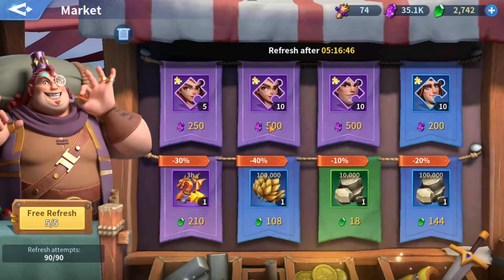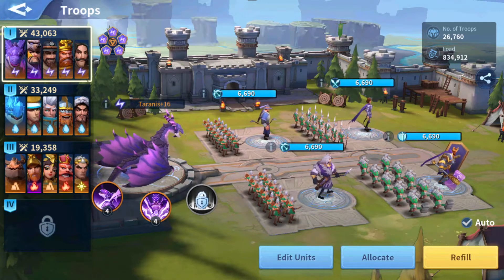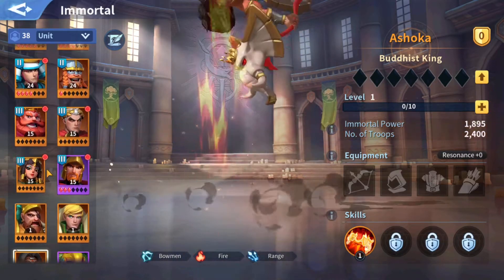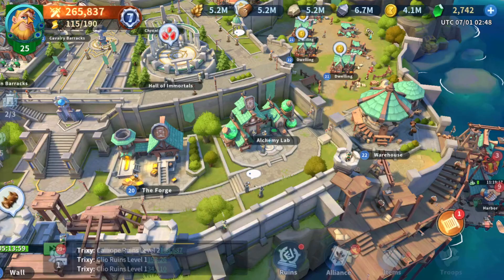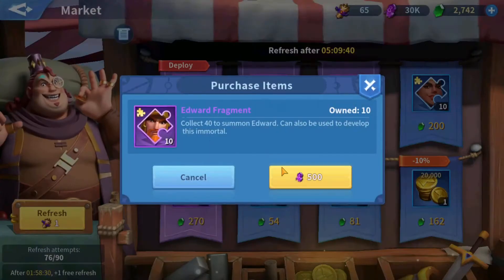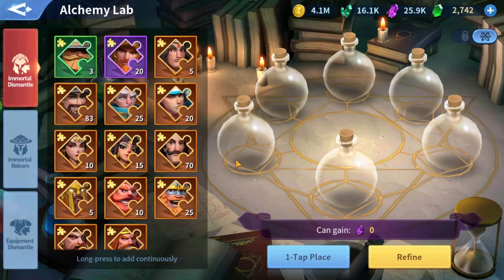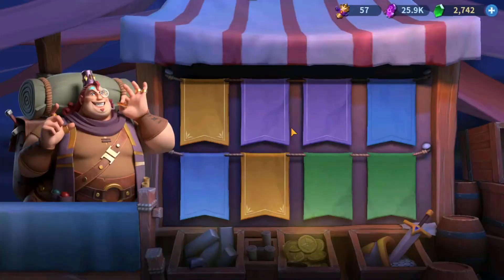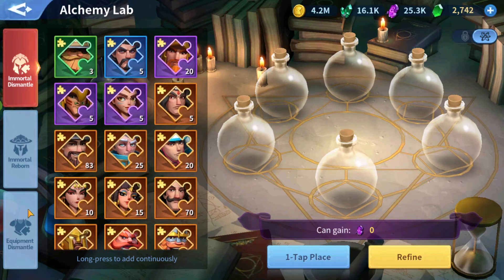Infinity Kingdom Market Tips! Never Run out of Purple Soul Crystals and How to Spend Them!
This video covers how to spend your Purple Soul Crystals wisely at the market in Infinity Kingdom.  Tips to never run out of Purple Soul Crystals.